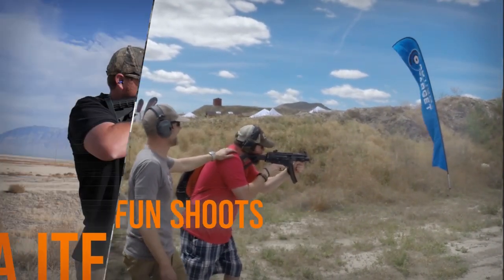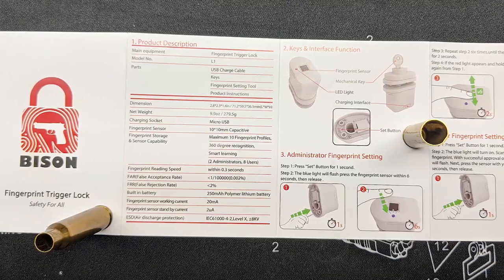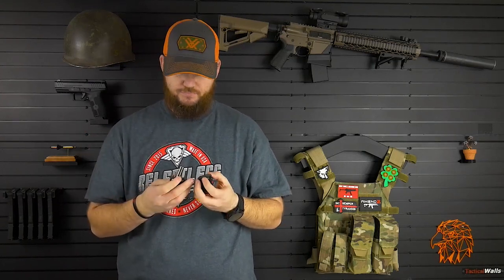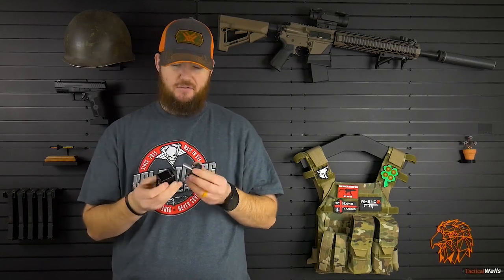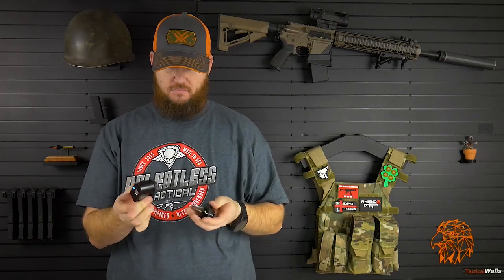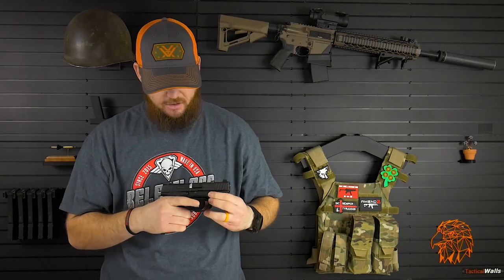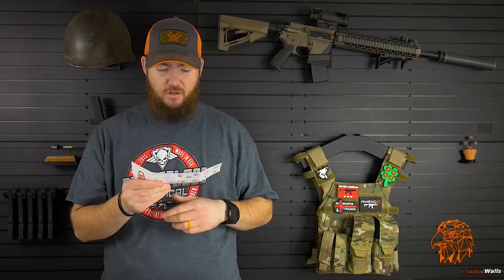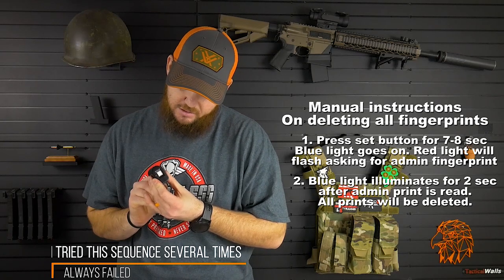Bison fingerprint trigger lock - Amazing or frustrating?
If you decide you want to try out Bison trigger lock yourself:

I like The Gunbox better (apparently they have discontinued or are sold out of the Echo version at the moment):

My hearing protection

My eye protection

My camera:

My microphone:

Bison sent me their trigger lock to do a review on. I want to point that out first in full disclosure. So I don't have any money into this, but I'm still giving you my honest opinion.

The Bison trigger lock is meant to be used for quick, safe, rapid deployment of your defensive tool. Some say it's an advancement in firearms safety, but is it good enough to meet that claim? The idea is really good. But I had some issues with mine. The instructions in the included manual don't seem to match up with what's programmed in my lock for some reason. I go over that more in the video. Watch the review and let me know what you think.